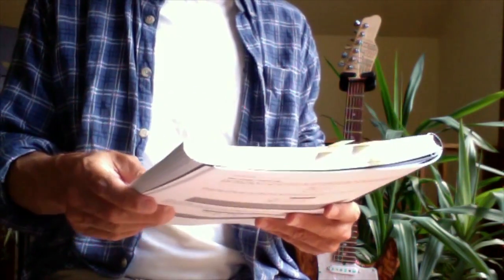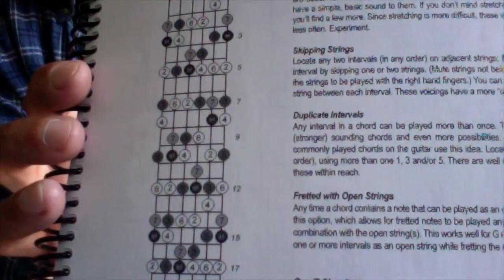Video #3: Tone Centers "chord-notes." Where the notes in basic chords come from.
Here I explain where the notes in chords come from (giving you basic chord formulas) and I show you a useful chord exercise to get prepared for the next video in which we talk about where the chords are actually coming from (a Key Signature, "Keys").

Note: These video lessons are progressive. Please watch them in order from my channel, starting with Video #1.